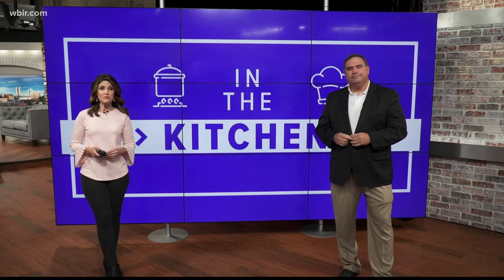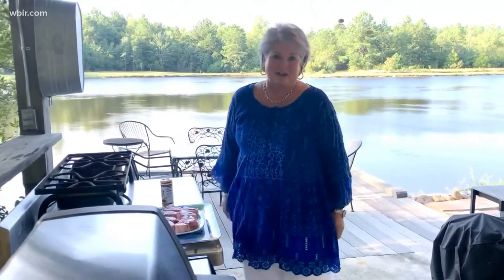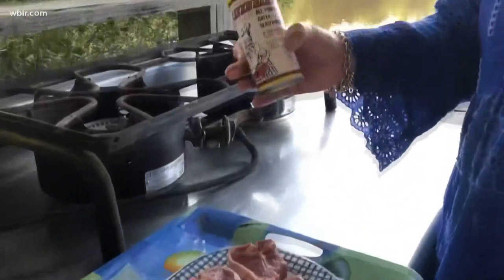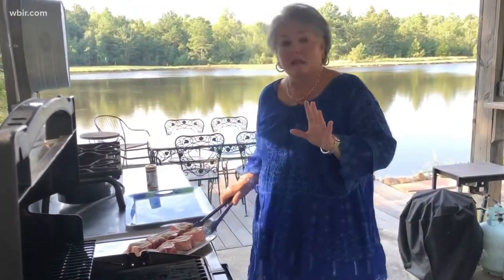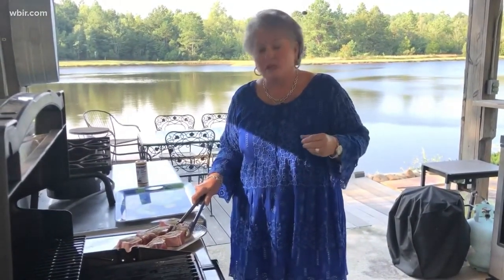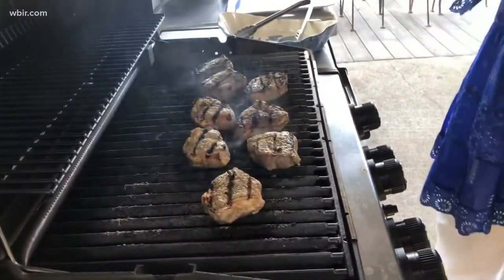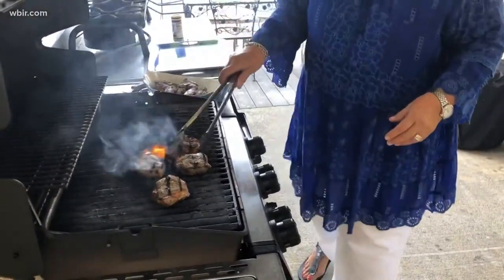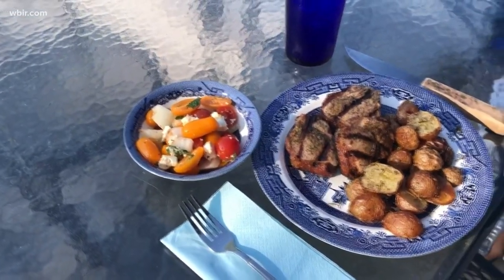Grilled Lamb Chops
Joy McCabe shares tips on how to grill the perfect lamb chop. Get more of her recipes at joymccabe.com. 9/29/2020-4pm.